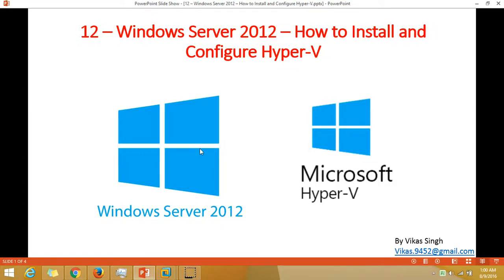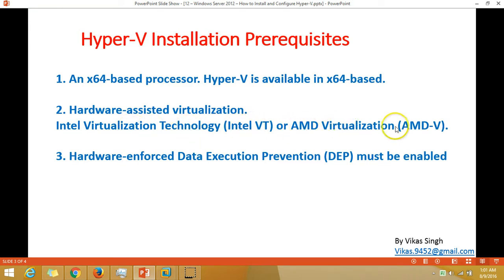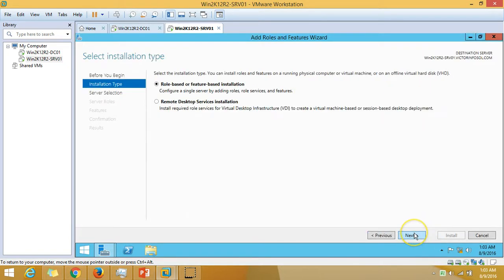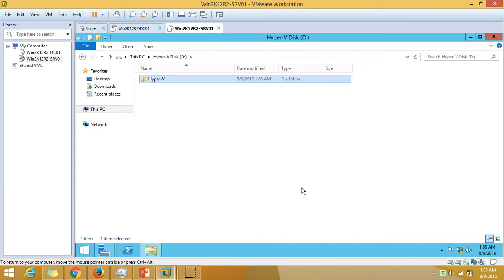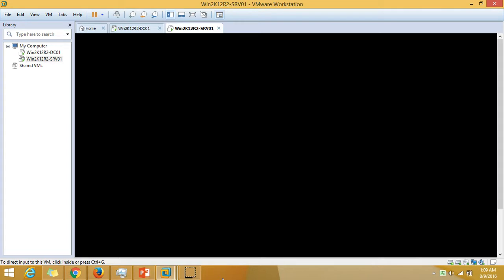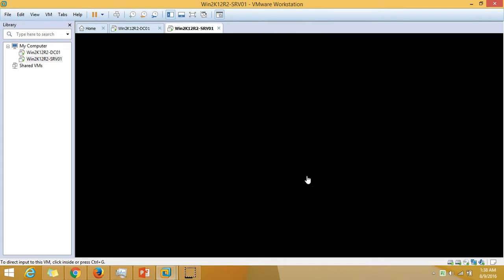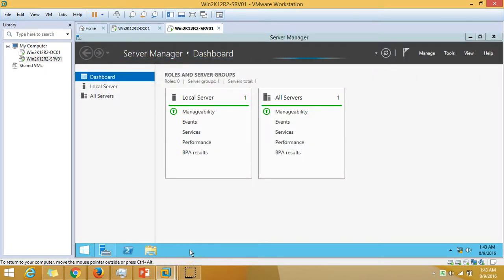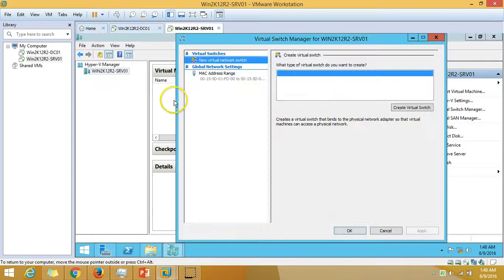12 – Windows Server 2012 – How to Install and Configure Microsfft Hyper-V 2012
Hi Friends,

12 – Windows Server 2012 – How to Install and Configure Hyper V
How to Install and Configure Microsfft Hyper-V 2012

Thanks
Vikas Singh

• hyper-v server 2012 r2
• hyper-v server 2016
• hyper-v server 2012 r2 tutorial
• hyper-v cluster
• hyper-v vs vmware
• hyper-v tutorial